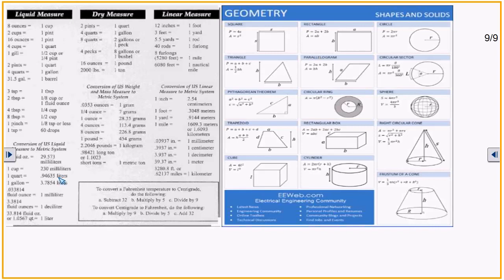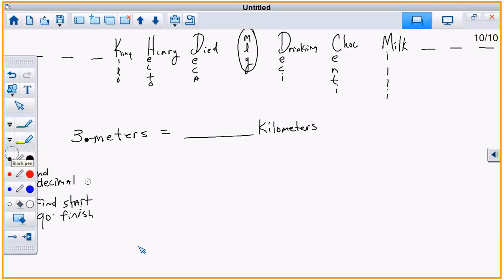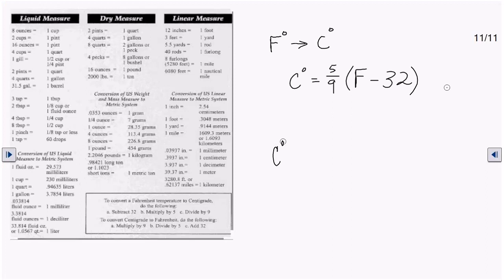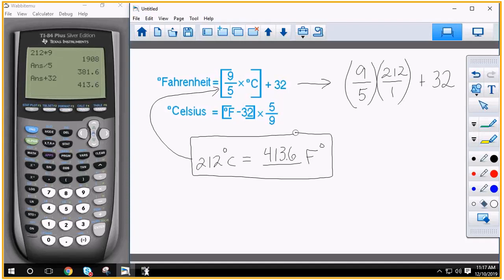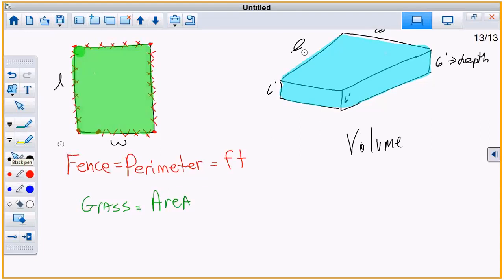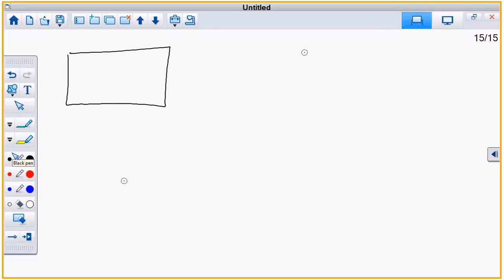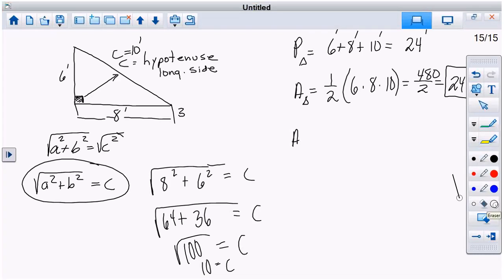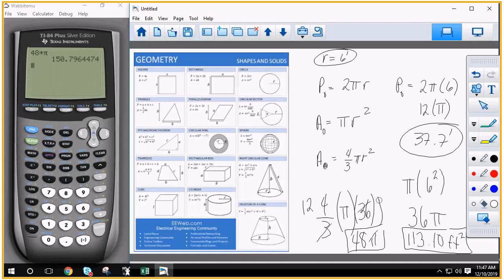Measurements, Perimeter, Area, Volume